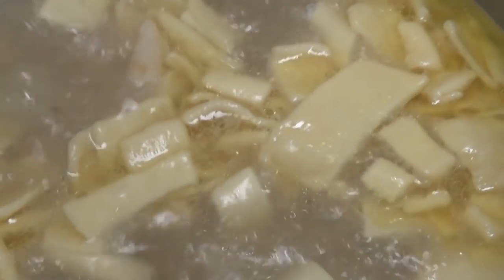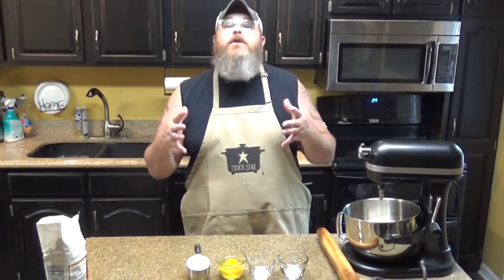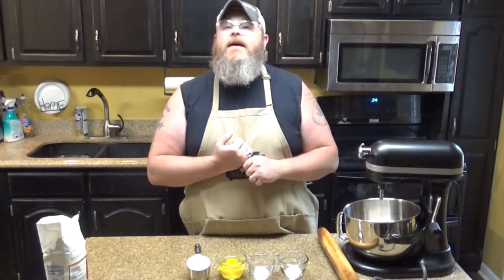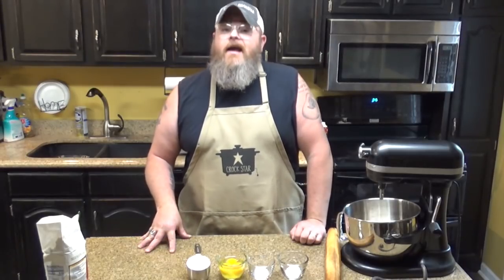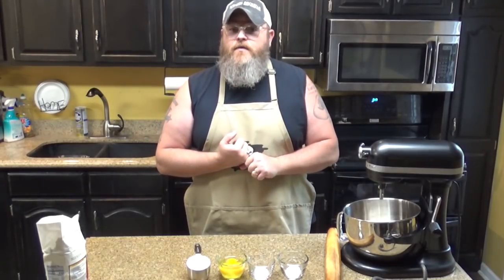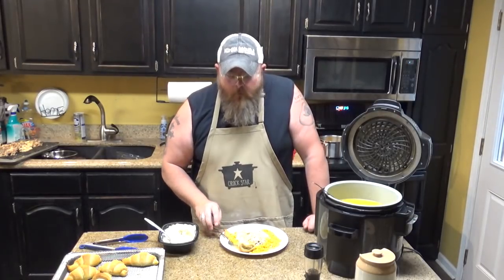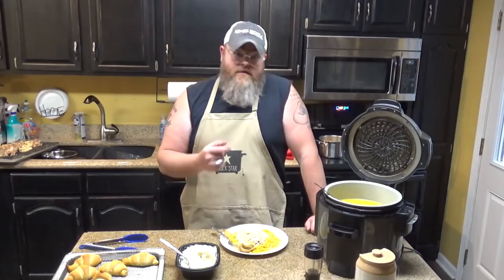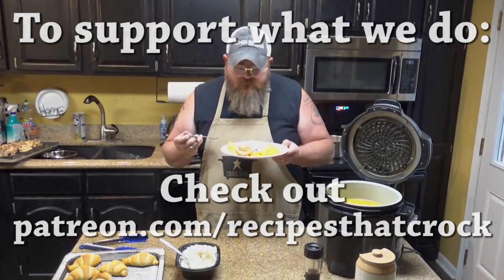Homemade Chicken Noodles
Our Electric Pressure Cooker Homemade Chicken Noodles are an easy way to make the  favorite old fashioned recipe in your Ninja Foodi, Instant Pot or other electric pressure cooker.  Easy made from scratch noodles and tender chicken make this the ultimate comfort food.

Check out Mikey's Music Channel:
Youtube.com/MikeyGoodeMusic